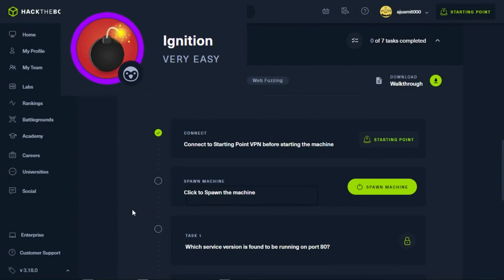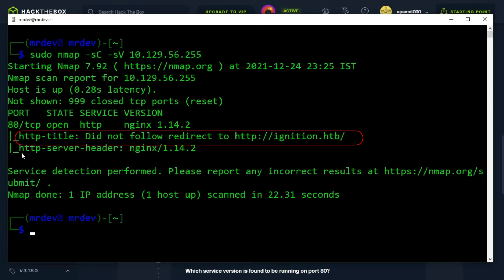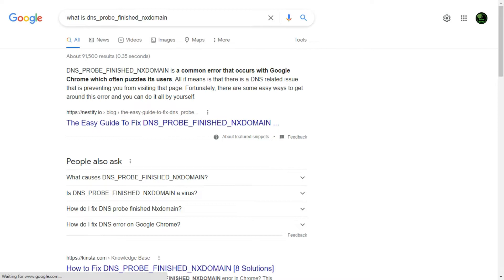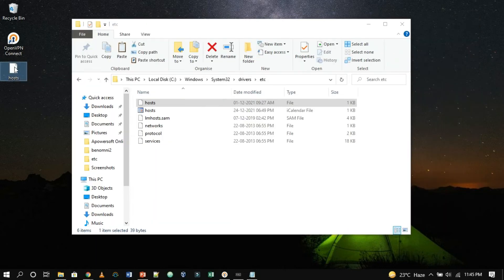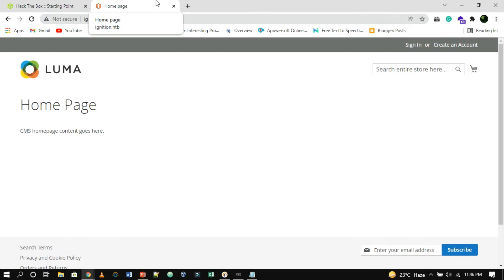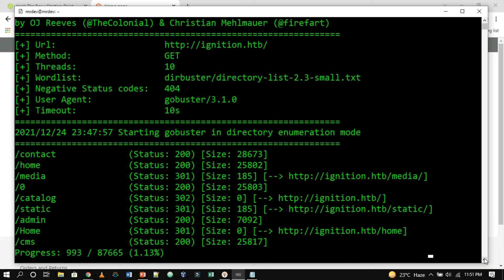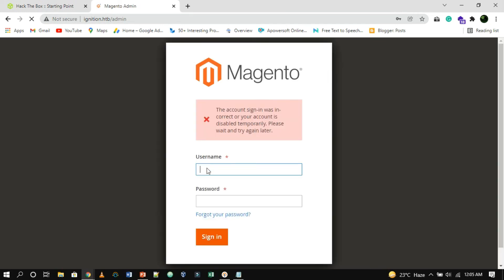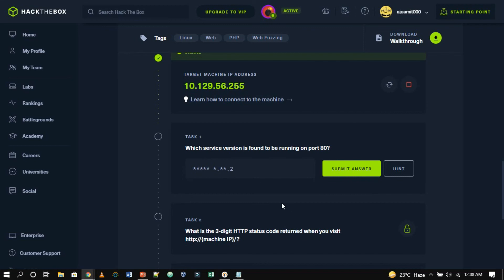#9 Ignition - Starting Point - Hack The Box || Complete Walkthrough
Ignition is a misconfigured web server, that will demonstrate to us some basic networking and DNS probes.

                                       TimeStamp
0:12 Enumeration
         1:34 Add host address in Windows (/etc/hosts)
2:55 Foothold
        3:05  Using gobuster
        3:49 Magento Service Default credential vulnerability